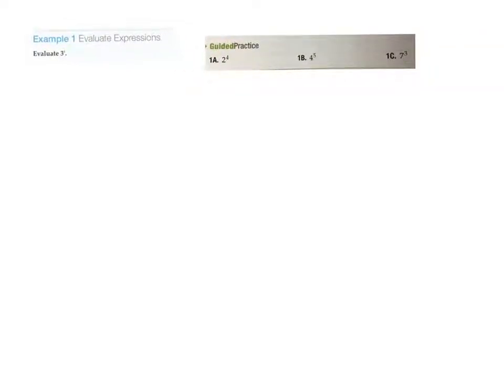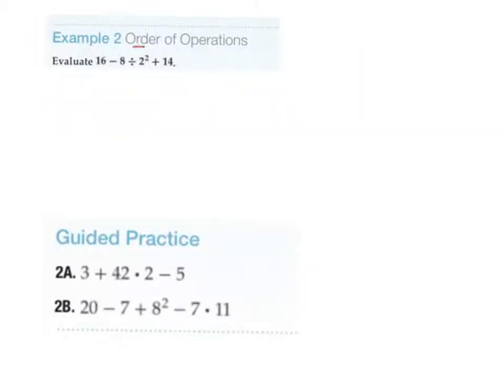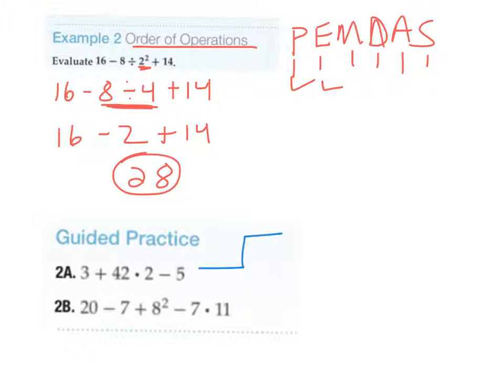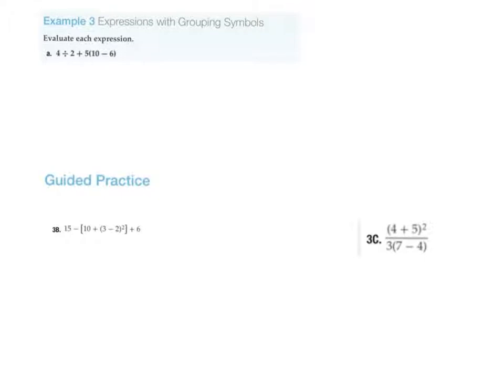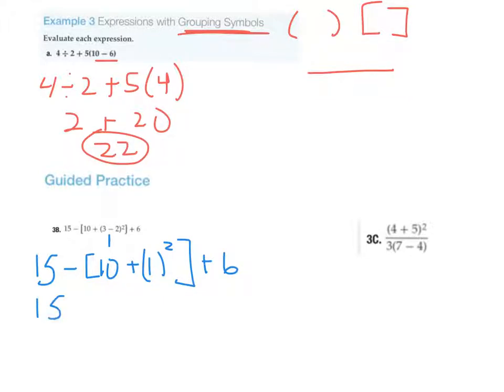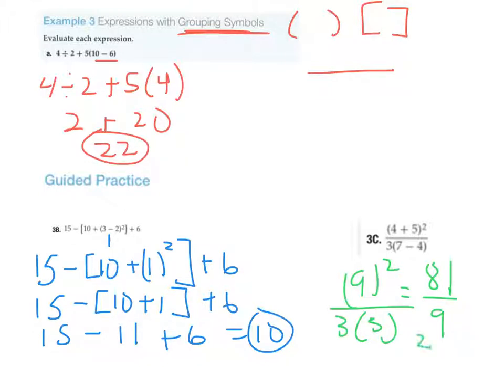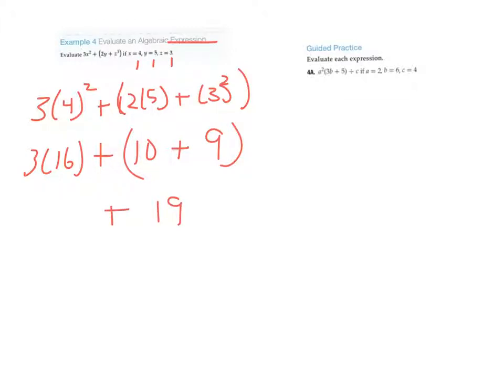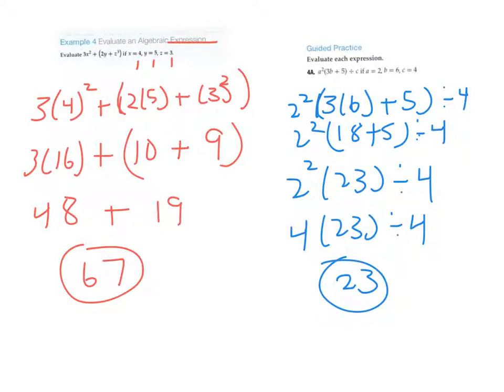Assign#9 1-2 order of operations